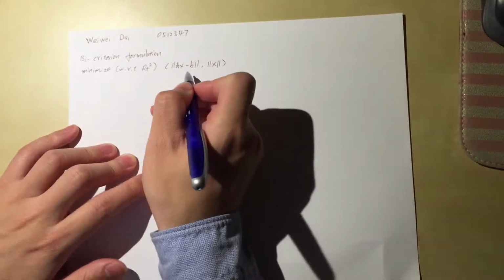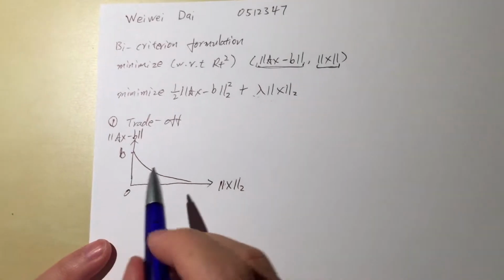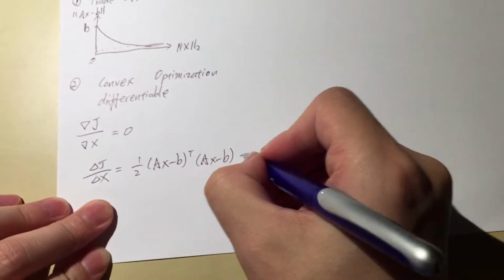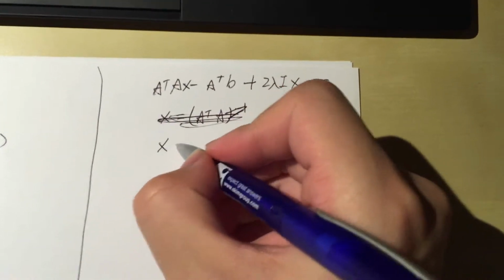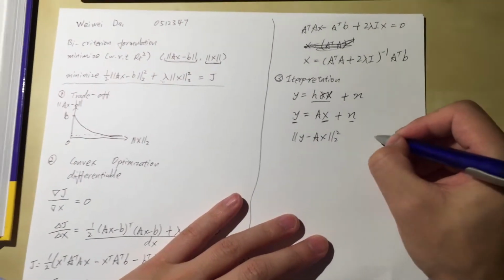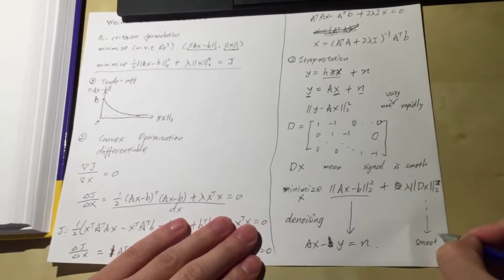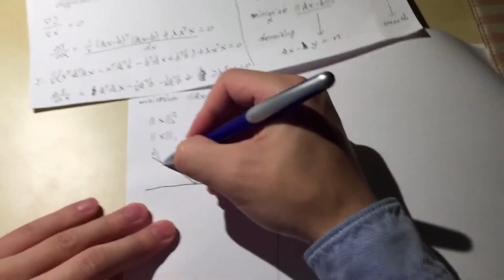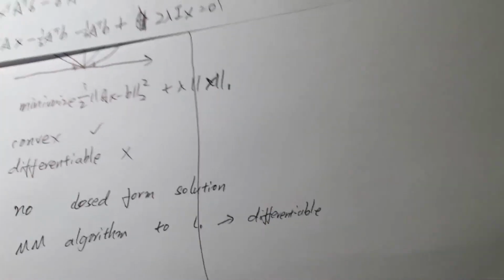Bi-criterion formulation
One homework of Convex Optimization Course. Thank you.